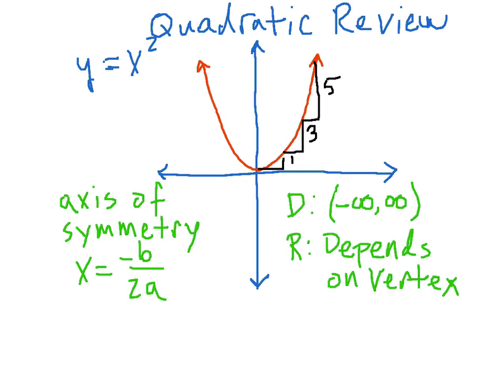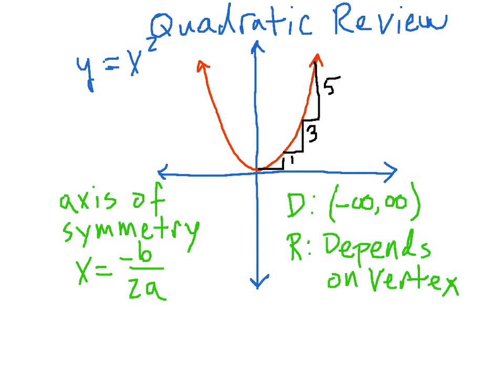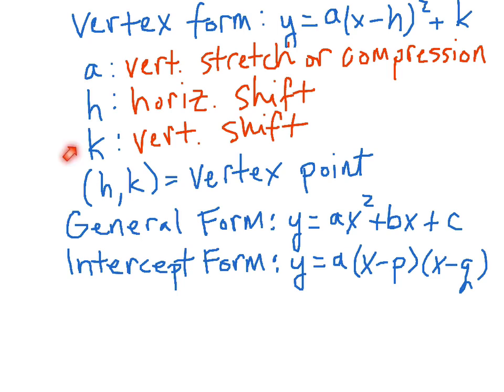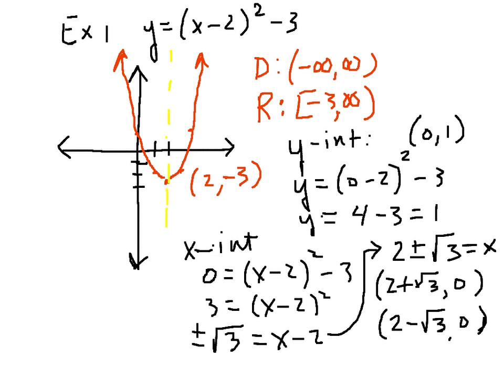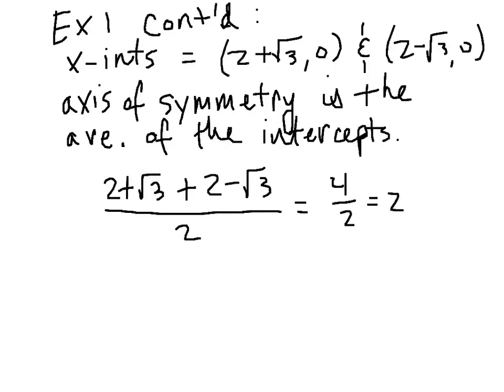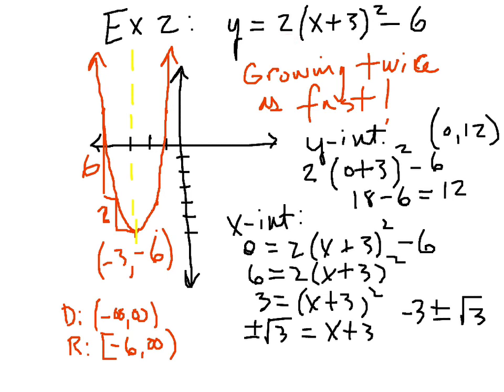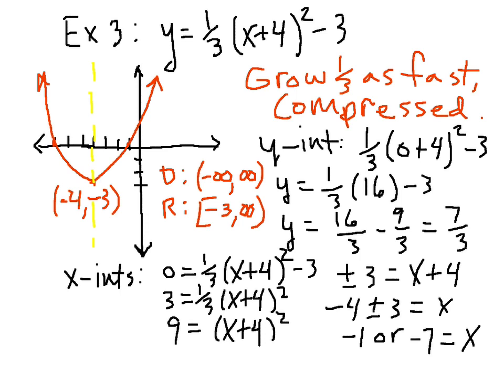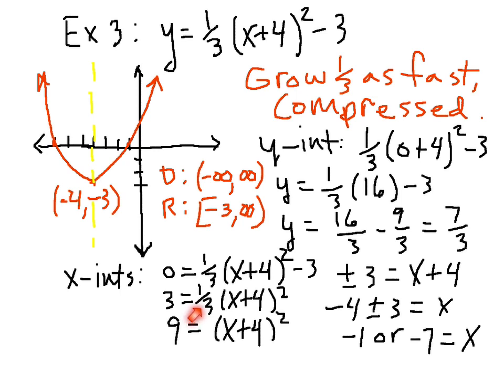Quad review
Review of the Quadratic Parent function